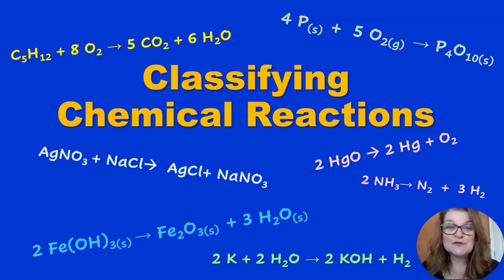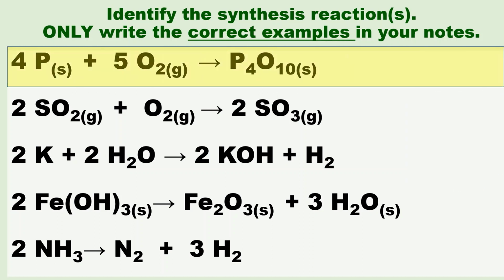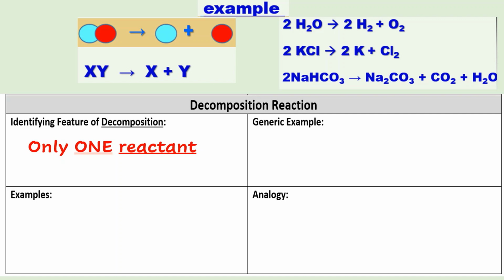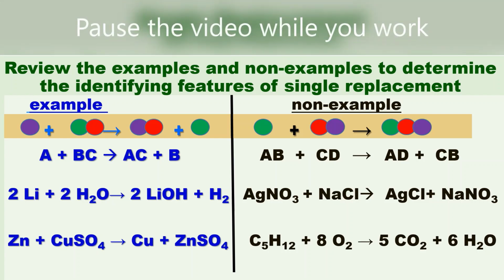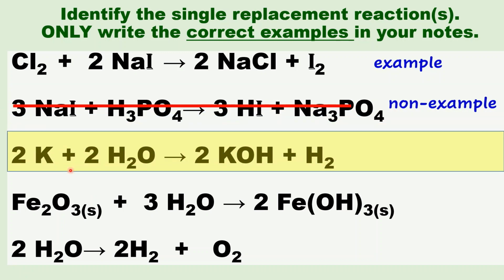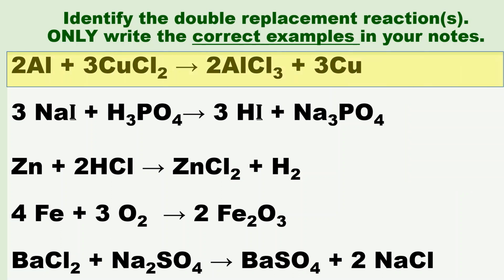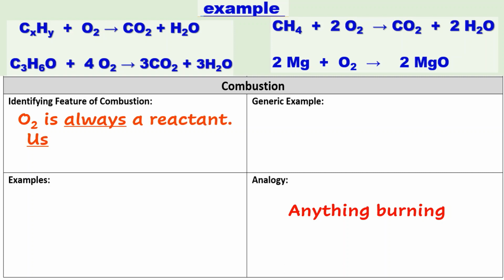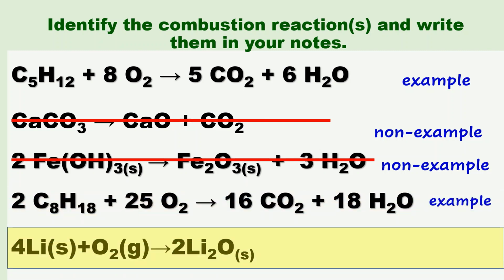Classifying Chemical Reactions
Determining identifying features (clues) of synthesis, decomposition, single & double replacement and combustion reactions using content attainment strategy